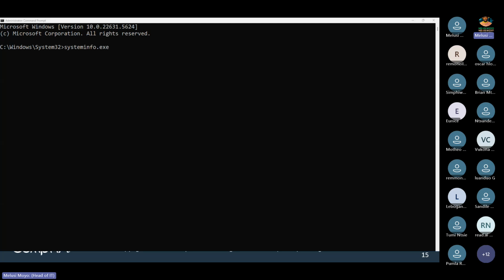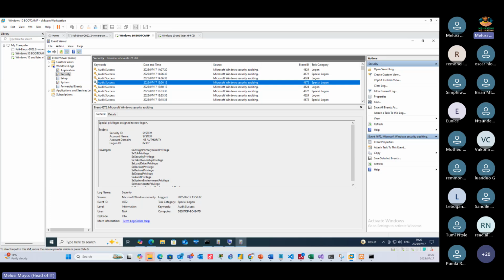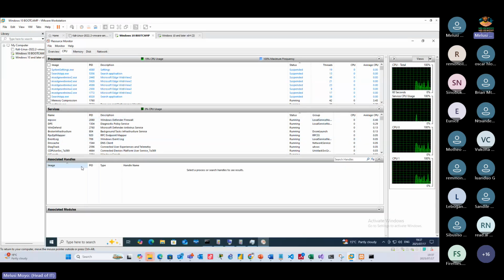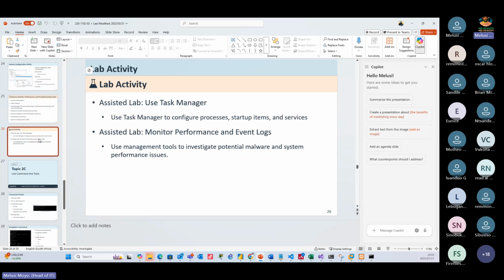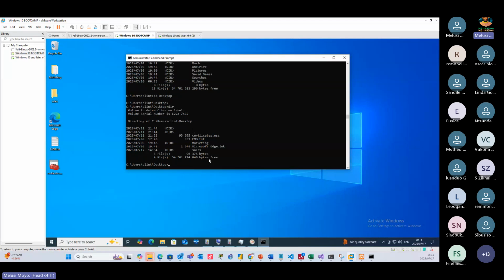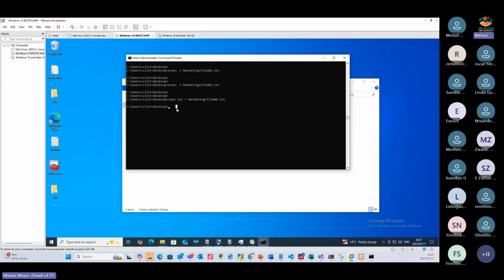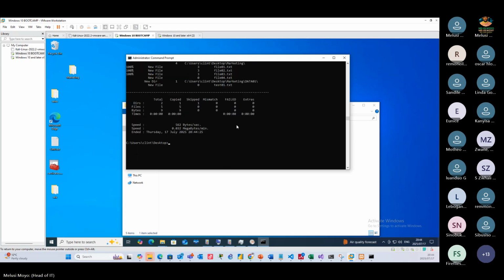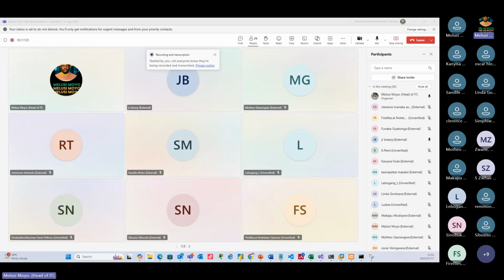MEGA TECH FREE BOOTCAMP A+ SESSION 3 17 July 2025 20250717 190156 Meeting Recording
A+ Bootcamp troubleshooting tools